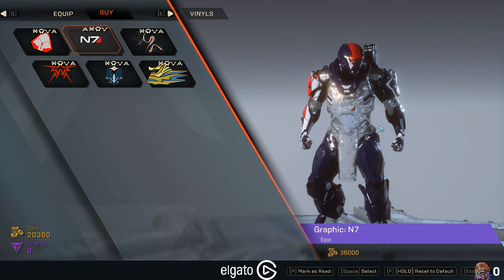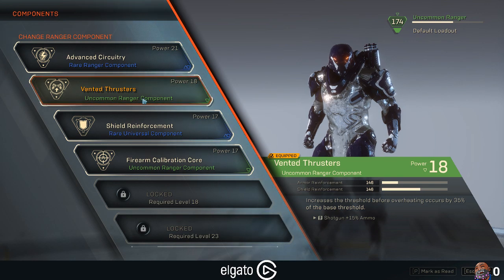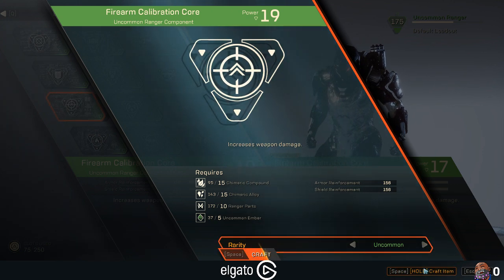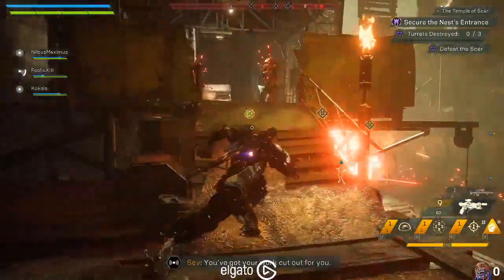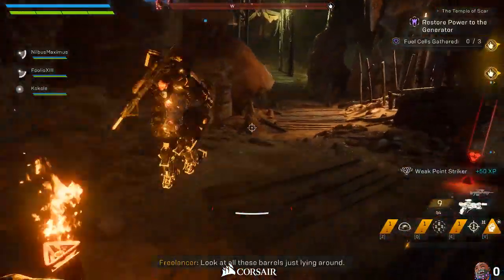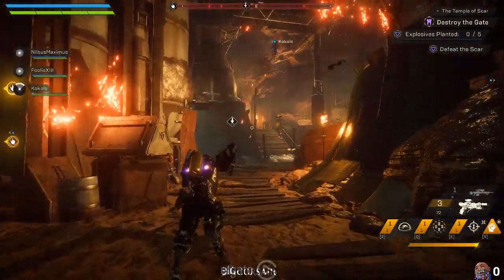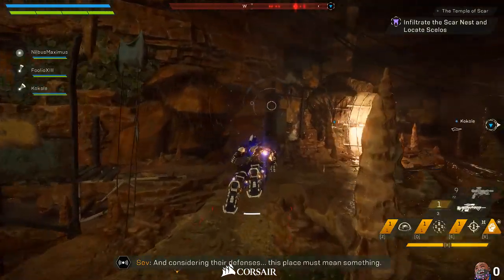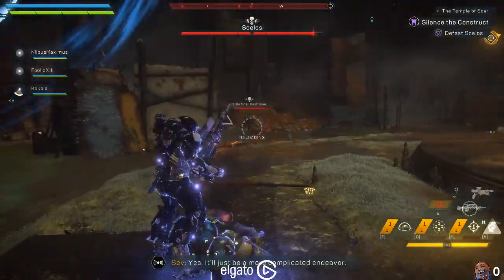Bwana Plays Anthem (PC) - Episode 32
Anthem has finally arrived!  How is it?  Are the demo bugs in live?  Is this game like Warframe?  Is this game like Destiny?  Is it worth the $60?  Take the journey with Bwana to get these questions answered and more.